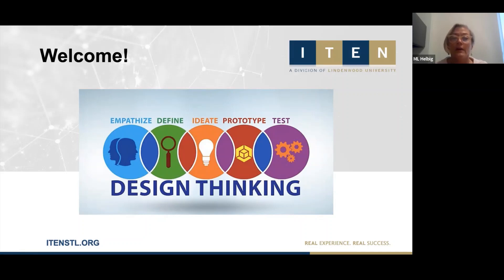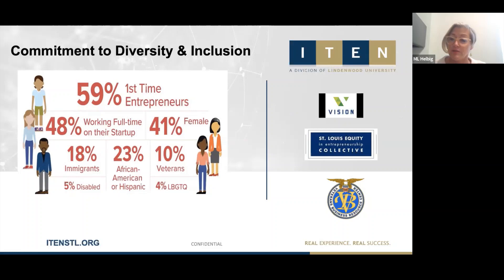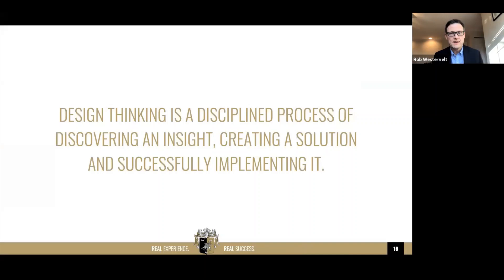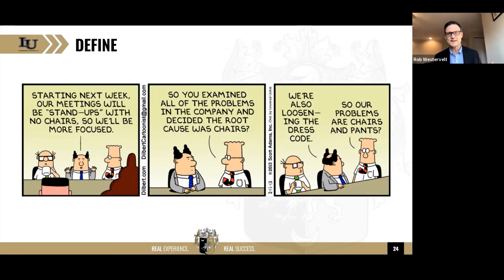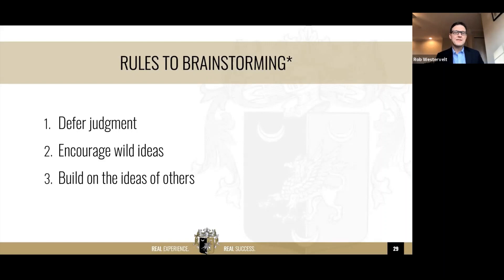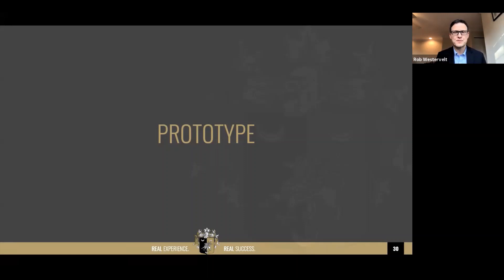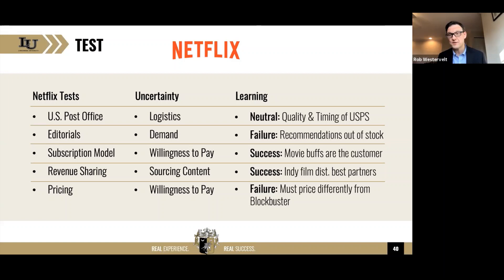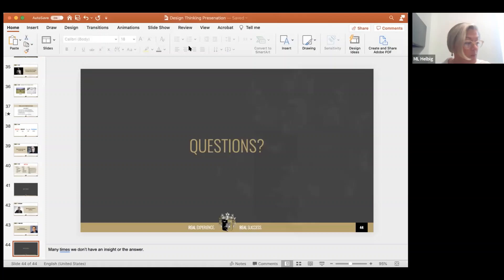Innovation Exchange Design Thinking (Virtual) Feb 2021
This Innovation Exchange is part of ITEN’s Corporate Innovation Program and  features Rob Westervelt, Vice President for Strategy and Innovation at Lindenwood University.  Rob holds a certificate from Stanford University in Innovation and Entrepreneurship.  He will share key principles and strategies for applying Design Thinking as a catalyst for innovation in your business.